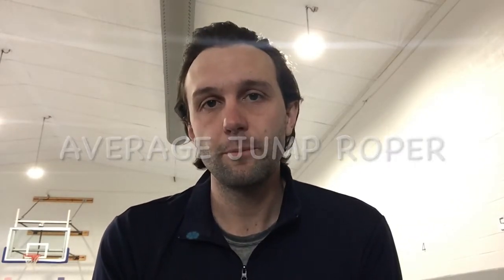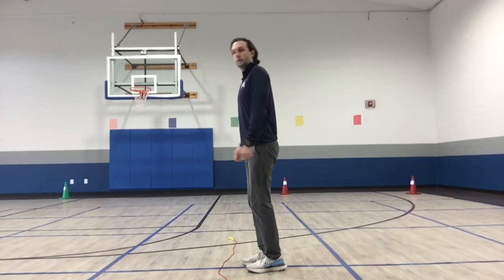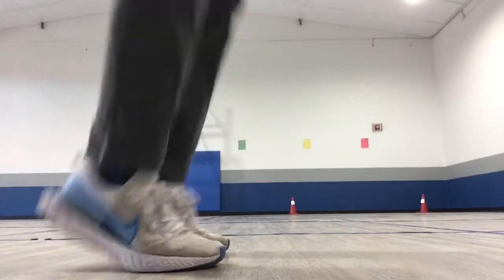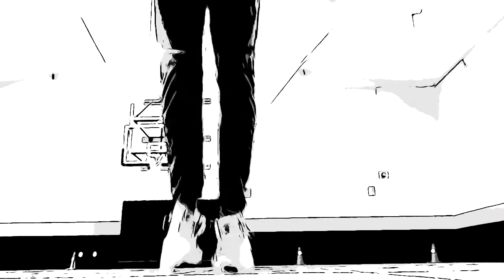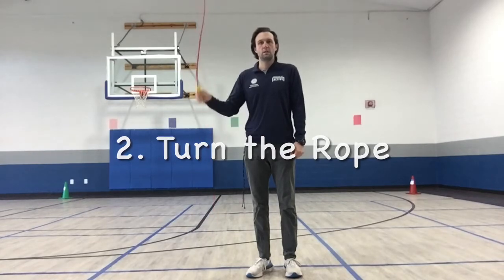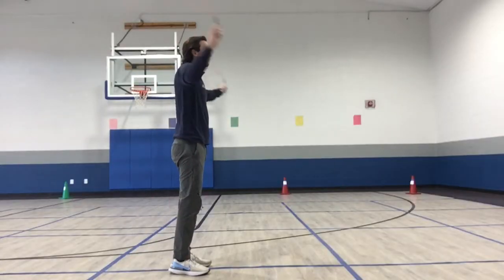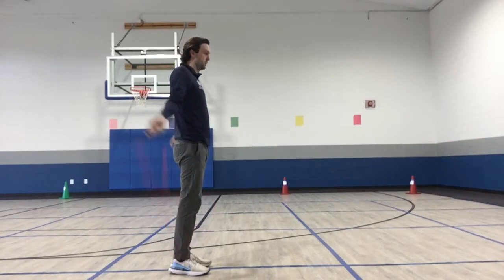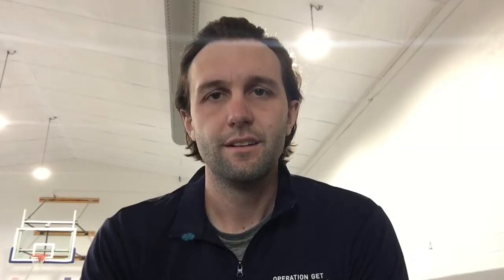How to Jump Rope in 3 Easy Steps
Remember to keep practicing and never give up.